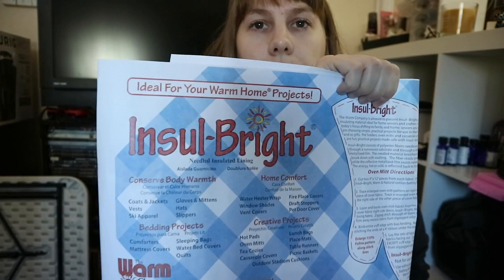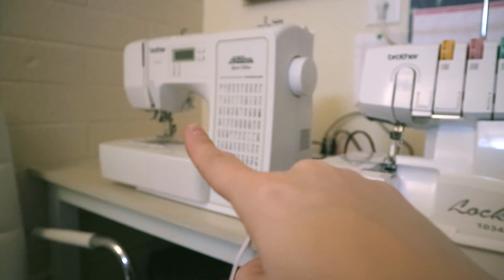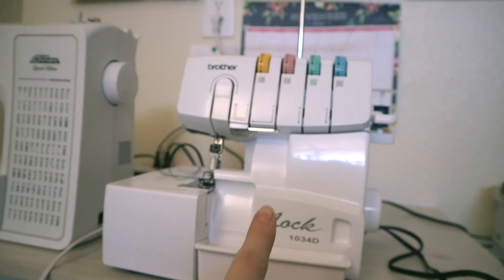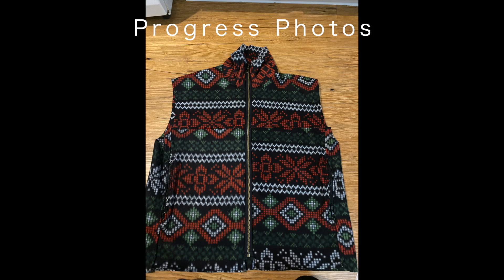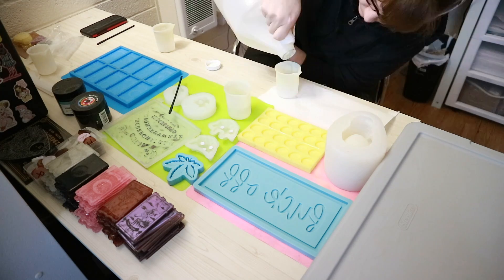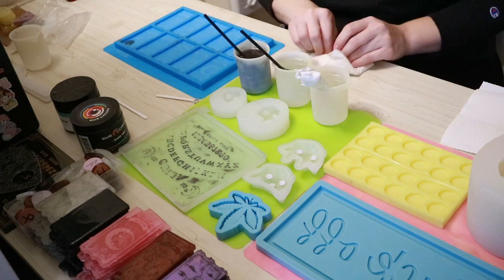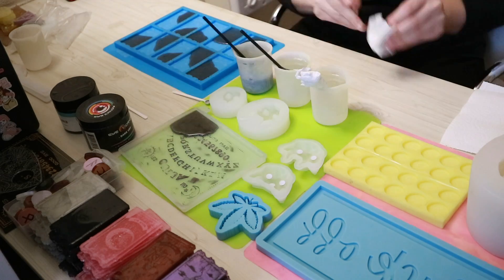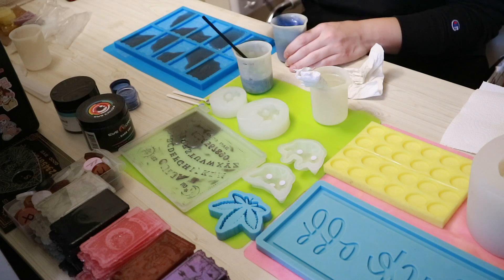🎄December Studio Vlog - It's Almost Christmas!🎄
I know its only the first week in December so this is wayyy early, but Im only allowed to make videos 15 minutes long until my subscriber count goes up. So there might be another video for December later on, who knows?

sulkyblackheart

sulkyblackheart